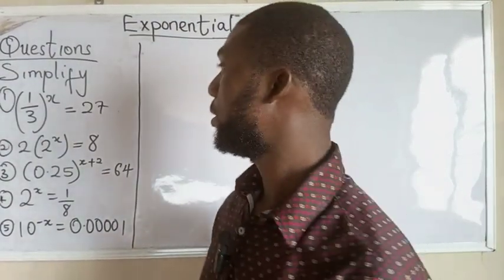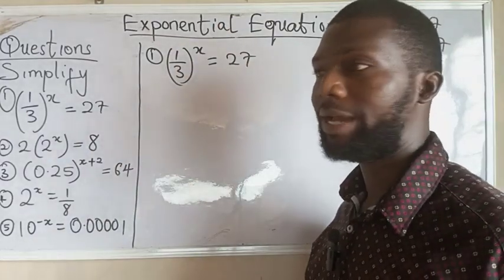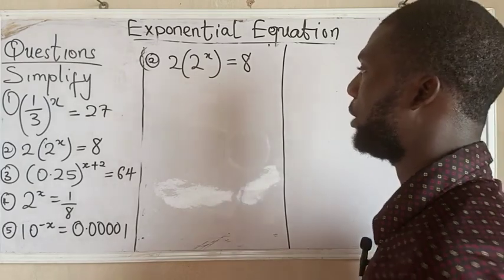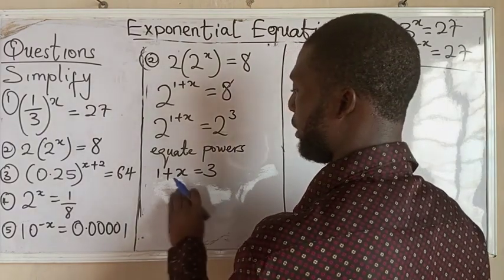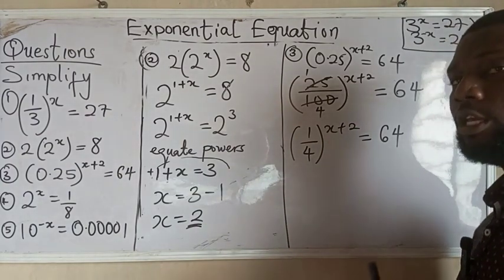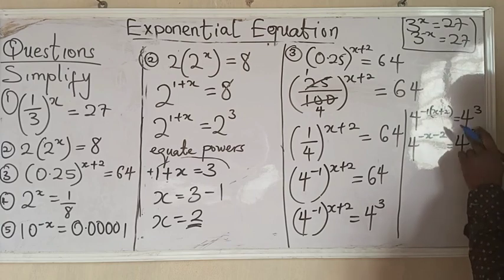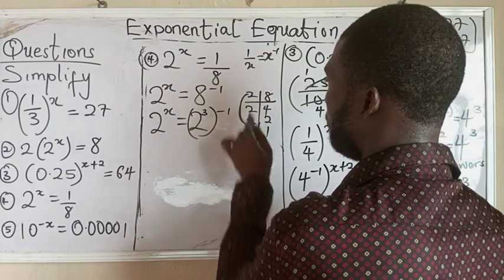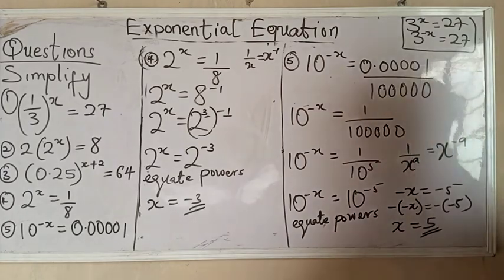Solved Problems on Exponential Equation